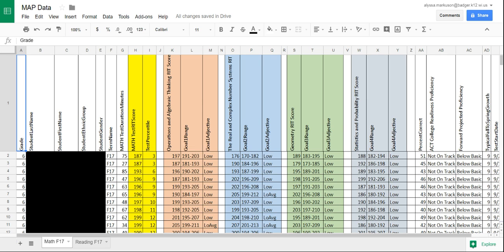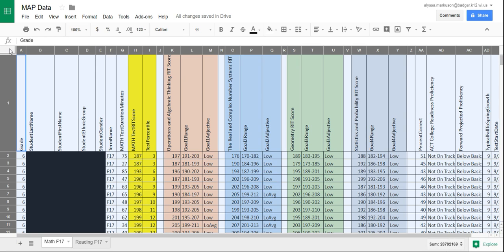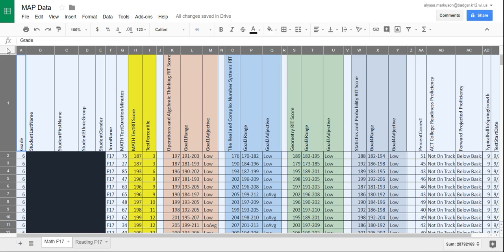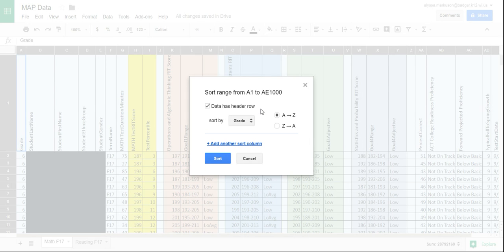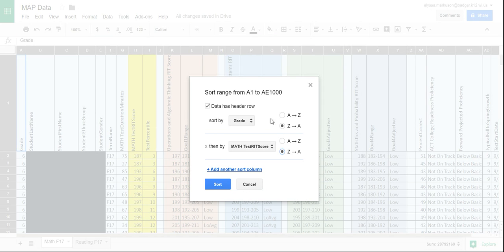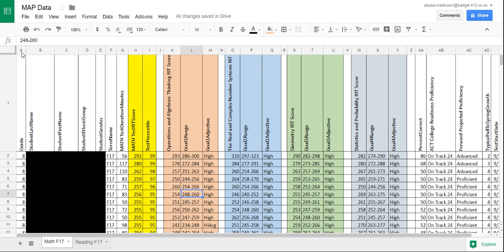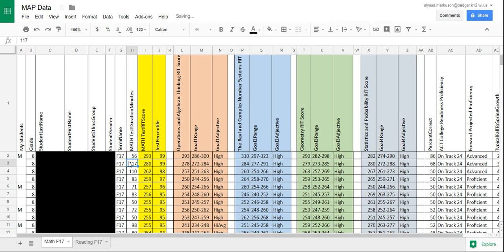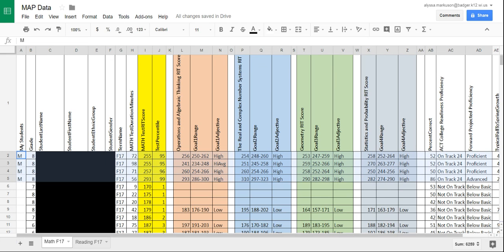Sorting a Google Spreadsheet video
A walk through for sorting a Google Sheet